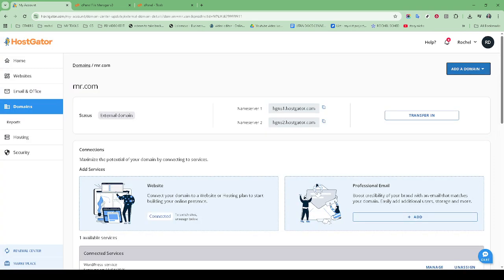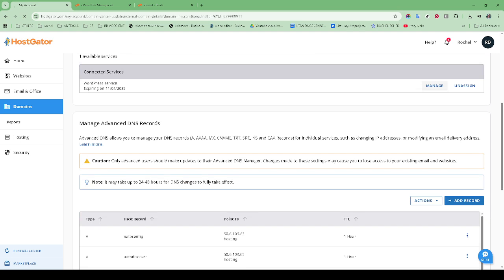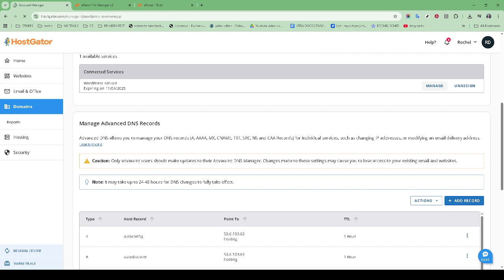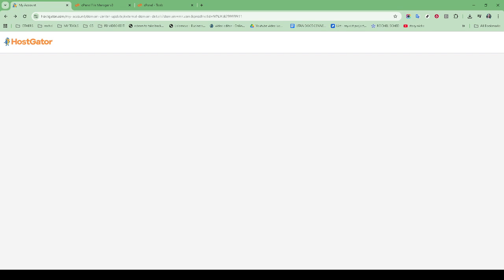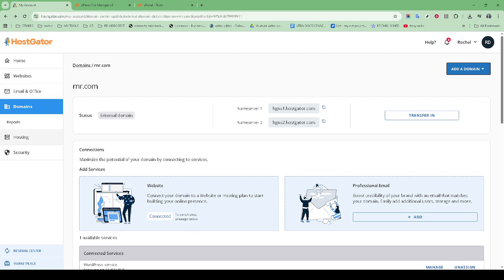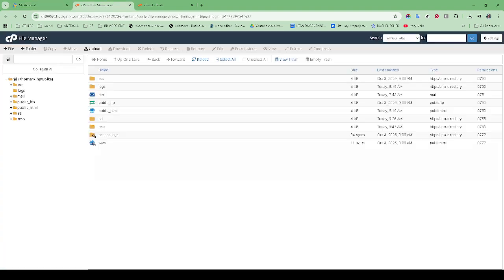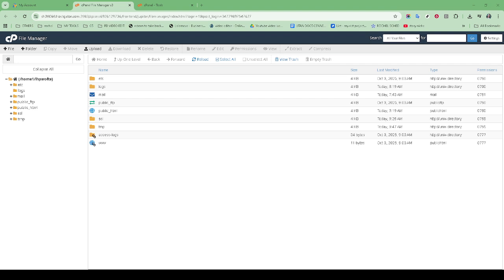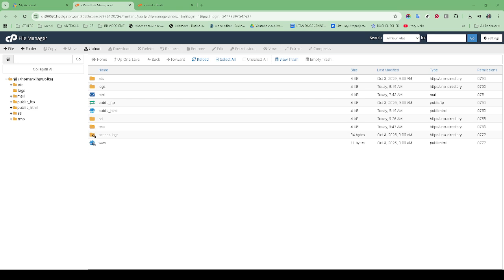How To Upload a Local WordPress Website to HostGator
Moving a WordPress site from a local environment to HostGator hosting involves exporting your database and files, then importing them on the server. This guide covers each step, including database creation, file upload, and configuration updates. Learn how to ensure your site functions correctly online after transferring. Ideal for developers and site owners migrating from local setups to live servers.